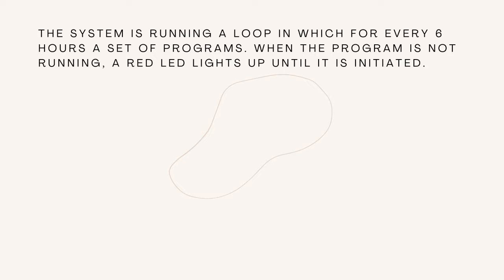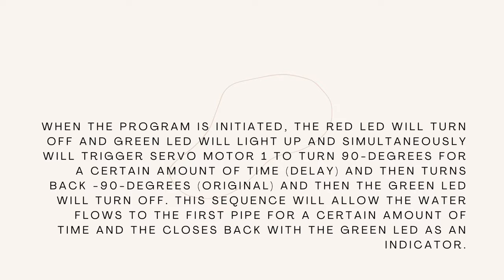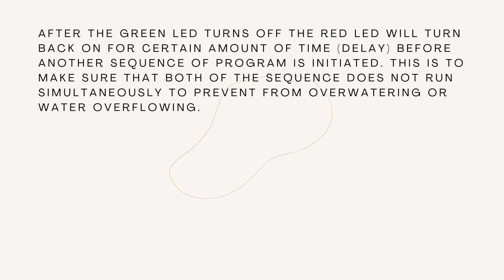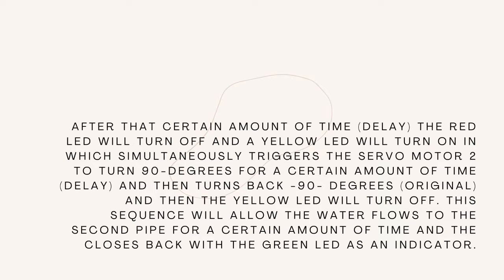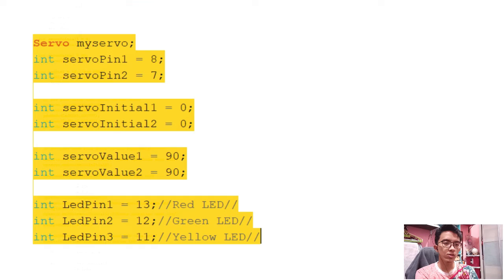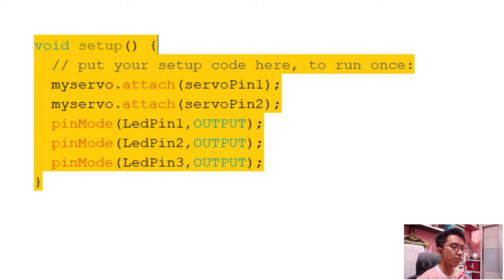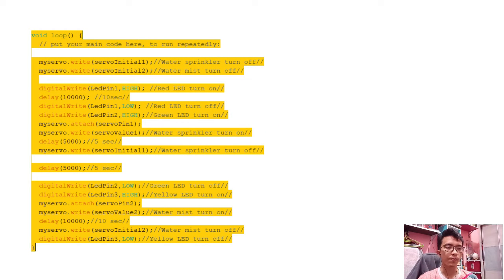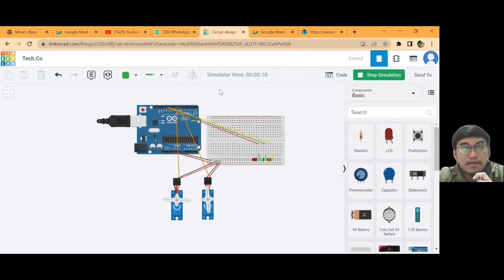PBL PROJECT(TECH CO I'ECCELLENTE)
Automatic Watering and Mist System (codding and explanation).

Group Members
1.WAN MUHAMMAD IRFAN BIN WAN NOOR AZMI (A190785) (leader)
2. KHAIRIL IZHAM BIN IBRAHIM (A187538)
3. MUHAMMAD NAJIHI BIN MOHD NOR (A187802)